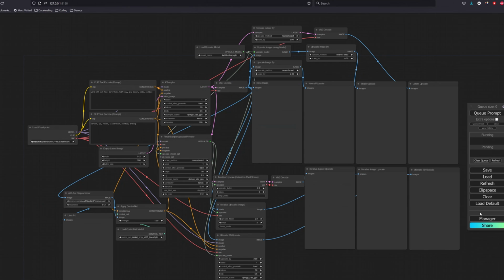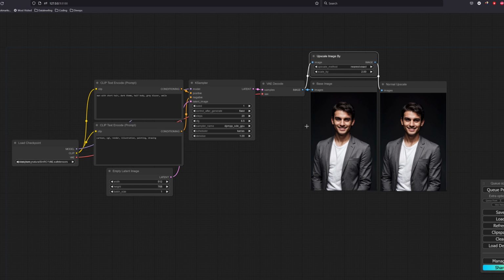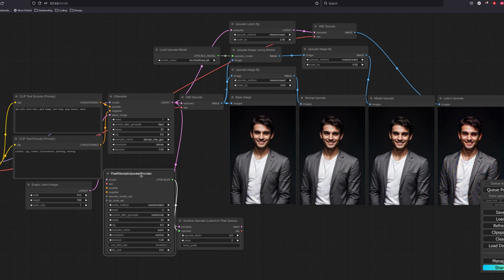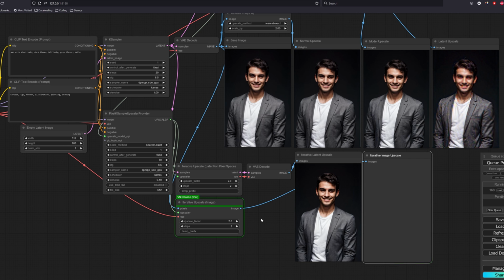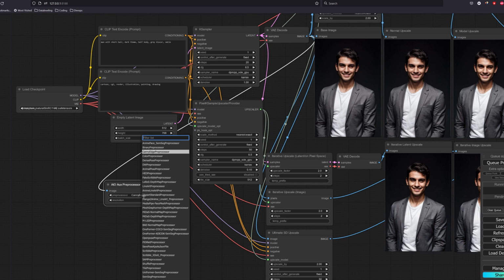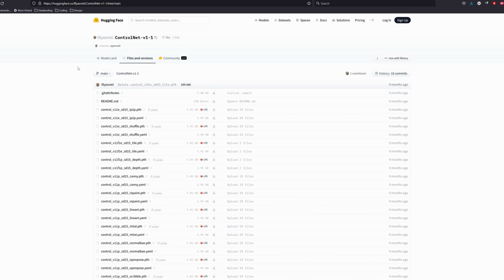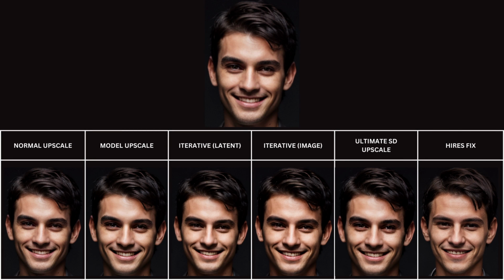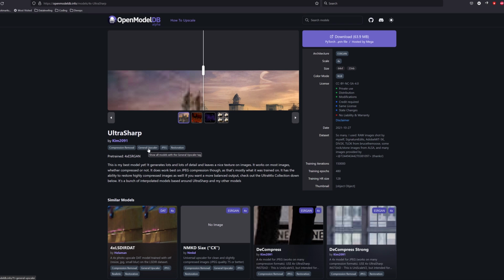ComfyUI Image Upscaling: Unveiling the Best Methods! (ControlNet, UltimateSD, Iterative, HiresFix)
🎨 Dive into the world of image upscaling with our latest video, as we explore and compare various methods using ComfyUI! 🚀

In this comprehensive guide, we break down different image upscaling techniques and their impact on image quality. Watch as we dissect each method, providing a detailed walkthrough and insights to help you understand the nuances of image enhancement.

We showcase side-by-side comparisons of images upscaled with each method, allowing you to witness the differences firsthand. From subtle nuances to significant enhancements, our visual journey helps you make informed decisions about which method suits your needs.

After rigorous testing and analysis, we share our thoughts on which method emerged as the champion in our image upscaling showdown.

📈 Timestamps:
0:00 - Introduction
0:57 - Requirements
1:27 - Base Image
1:49 - Normal Upscale
2:11 - Model Upscale
2:53 - Iterative Latent
4:50 - Iterative Image
5:23 - UltimateSD
8:27 - Hires Fix
9:06 - Results Comparison
9:43 - Load Image
10:32 - Outro

My Hardware Specs
GPU: 24GB VRAM
RAM: 32GB
CPU: 24 Core

👍 If you're looking to enhance your images with ComfyUI or simply interested in the world of AI image upscaling, don't miss out on this in-depth exploration!